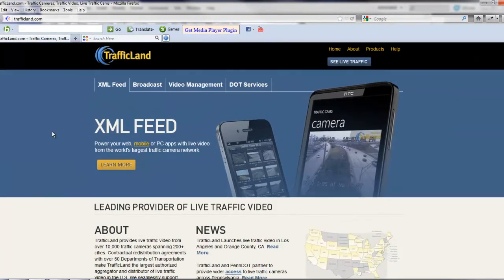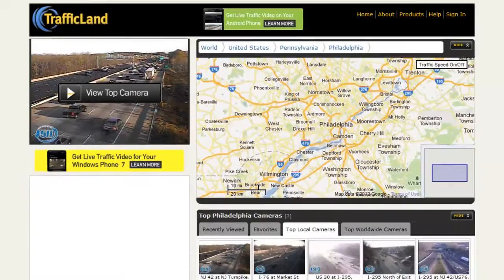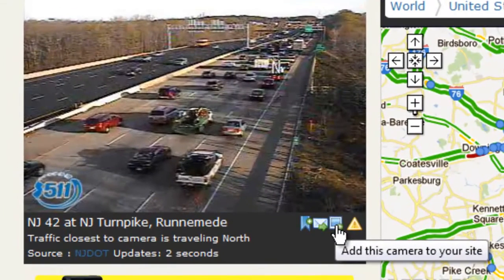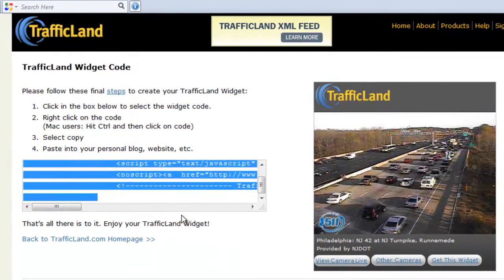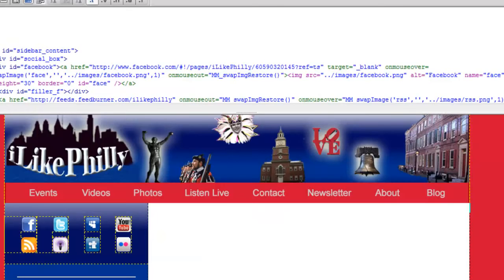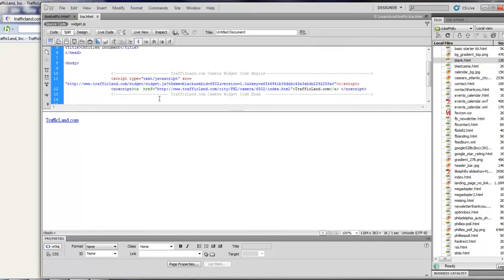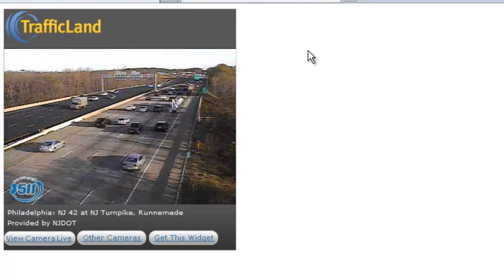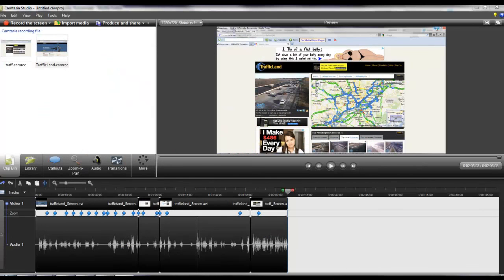Embed Web Cam On Your Website